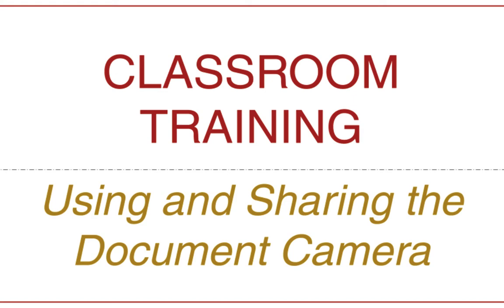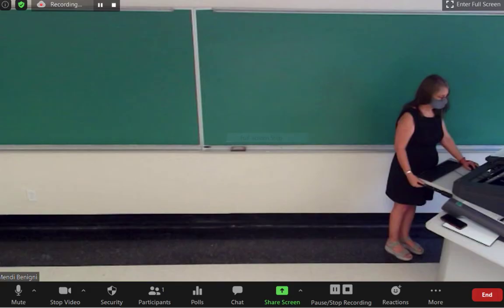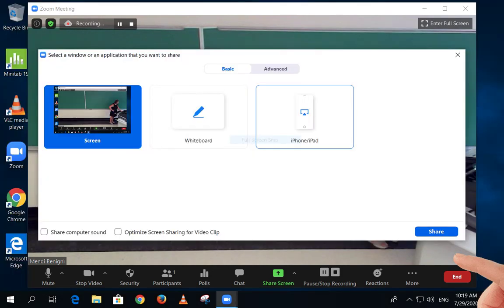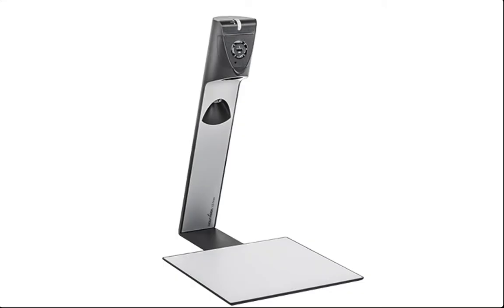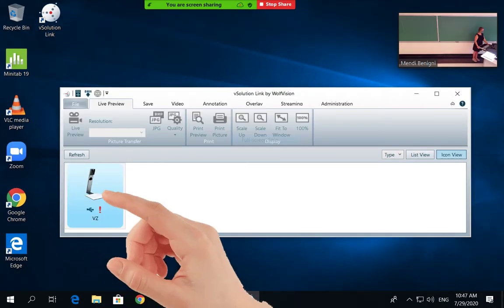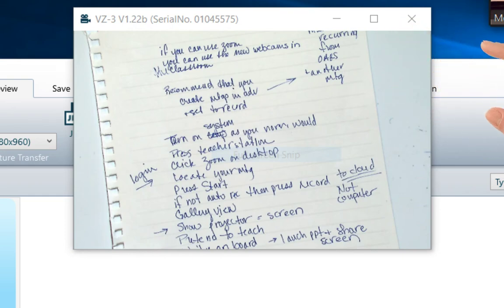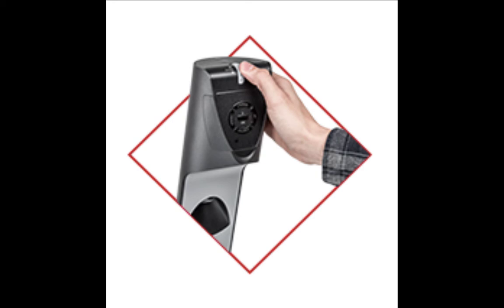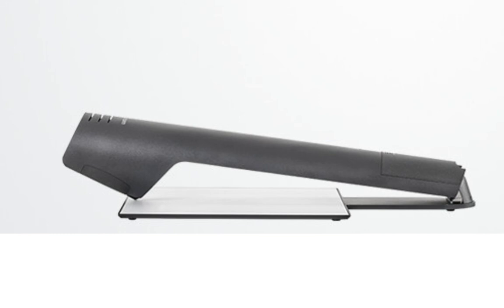Classroom Training: Projecting the Document Camera via Zoom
Learn how to allow the students taking your class online to see what you write on the classroom document camera.